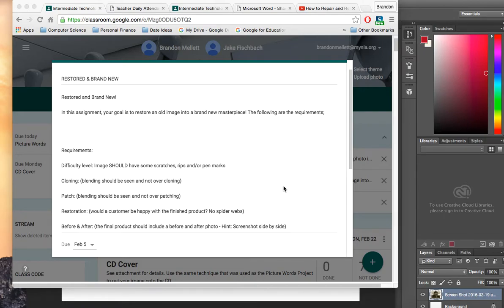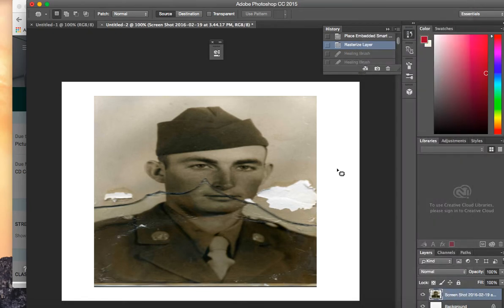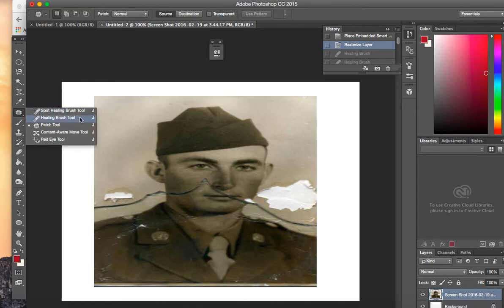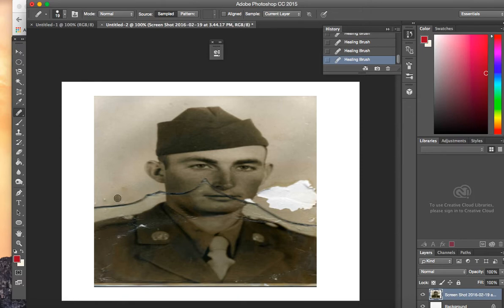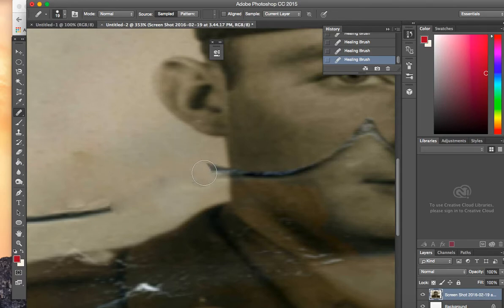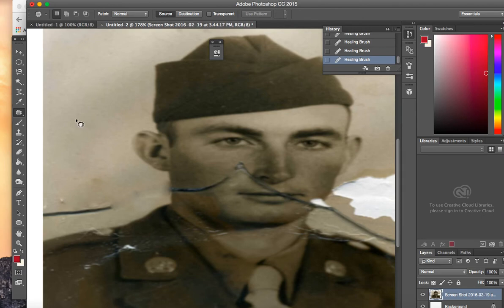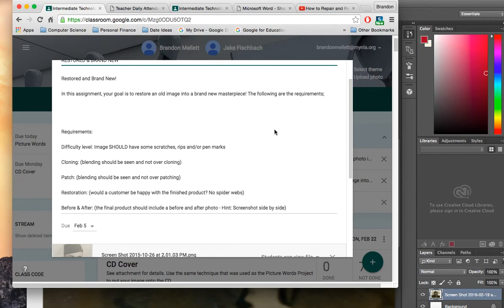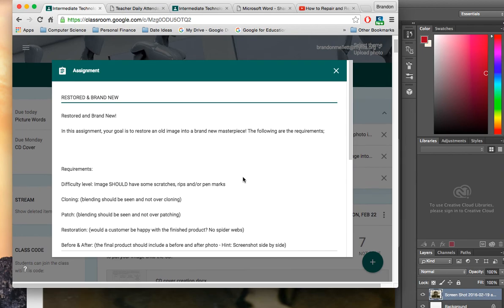Intermediate Technology: Adobe Photoshop: How to Restore a Picture